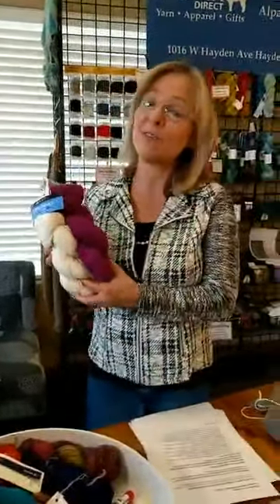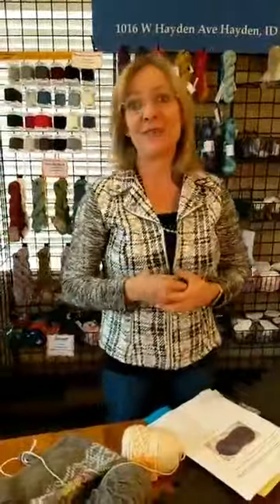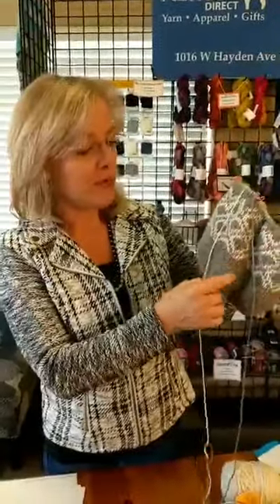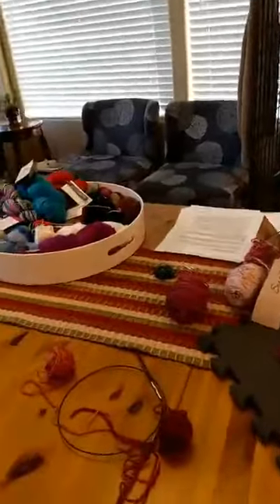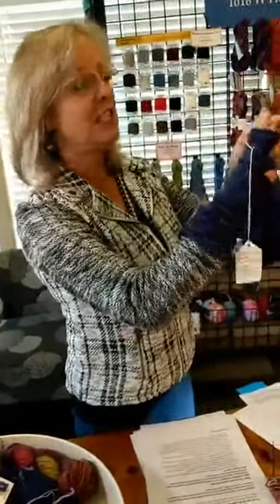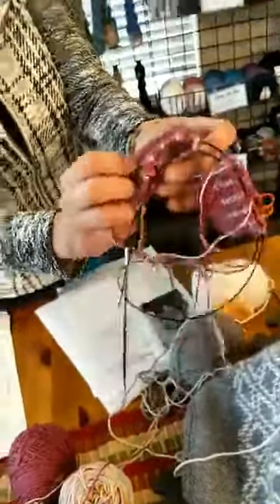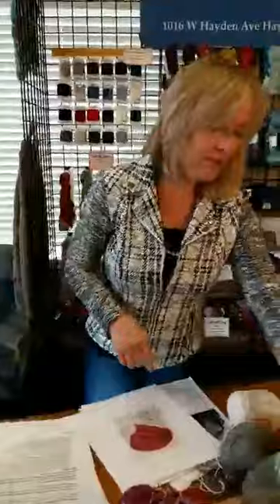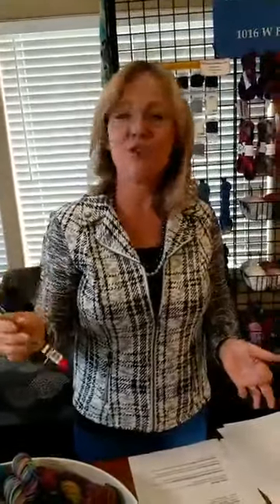Double-Knitting Tips, Tricks and Projects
Kelley Hobart shares her tips and ideas for mastering the double-knitting technique.  Double knitting is great for making extra warm, hats, gloves and other apparel.